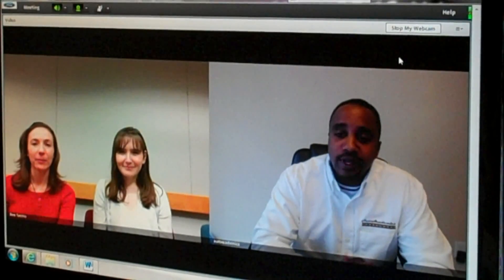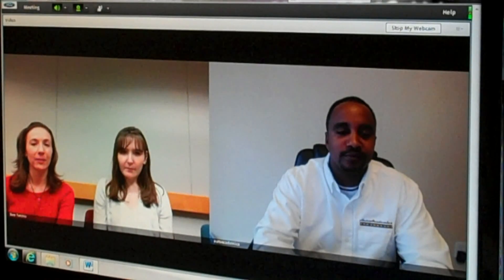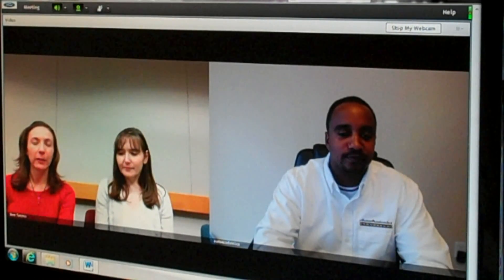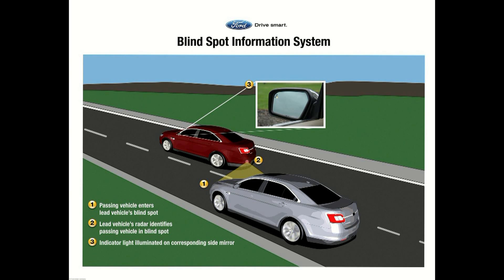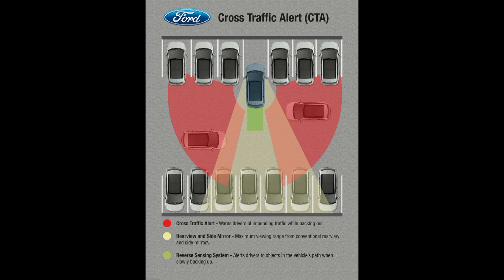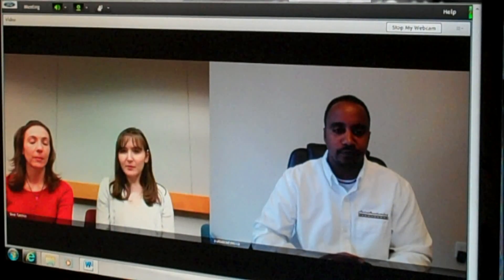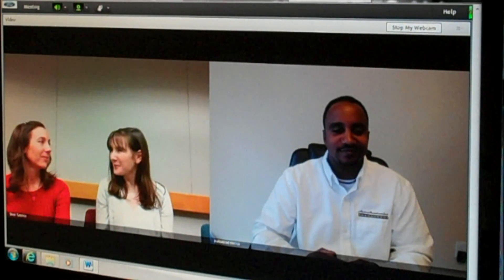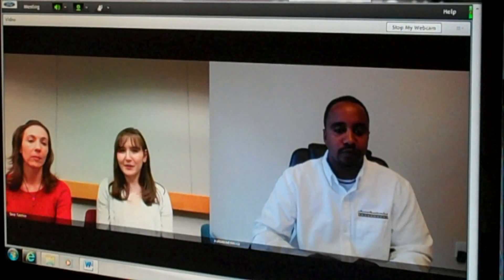New Safety Tech on the Ford Fusion - Part 1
This is Part 1 of an AutoAcademics exclusive interview, via webcam and wireless phone, with Ford engineers in Dearborn, Michigan.  Jennifer Shaw and Rebecca Seiler share firsthand information on the 2013 Ford Fusion safety technology.  Shaw is the Driver Assistance Electronics Supervisor and Seiler is an Active Safety Product Engineer.  AutoAcademics would like to thank Jennifer Shaw and Rebecca Seiler, as well as Ford Motor Company, for taking the time to conduct this interview on the all-new 2013 Focus.  All media was provided by Ford Motor Company.  Be sure to watch Part 2 where we will discuss more of the safety technology available in the 2013 Ford Focus, Jennifer and Rebecca's personal views on the technology, as well as some of the future technology that we might expect to see.